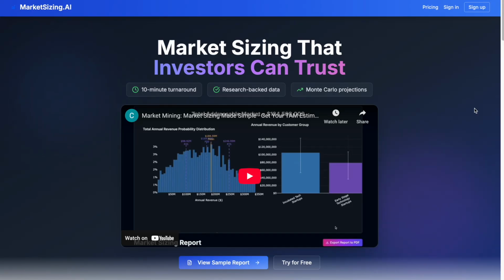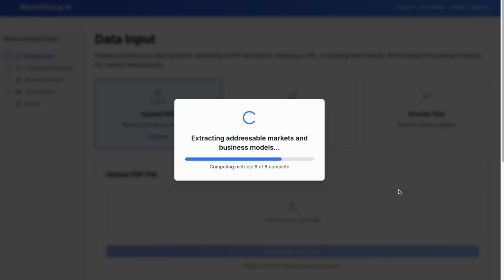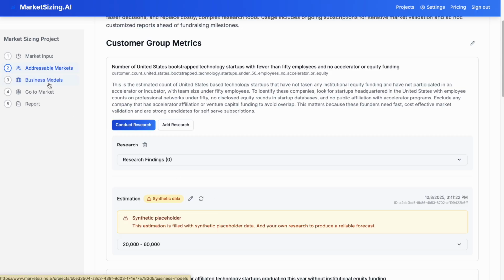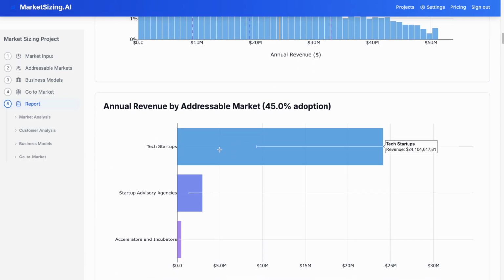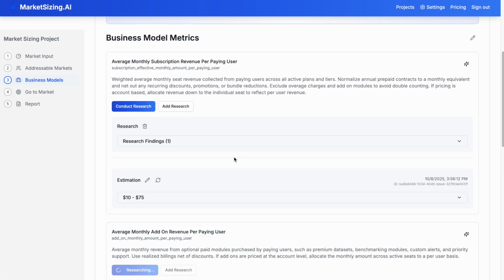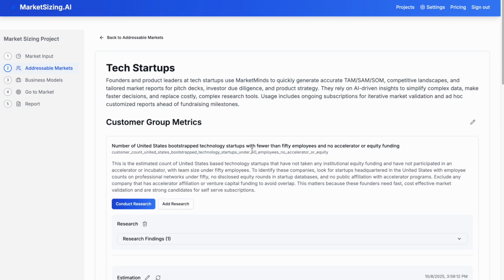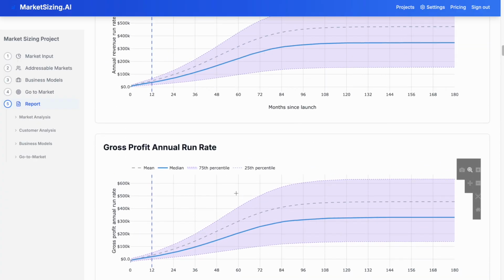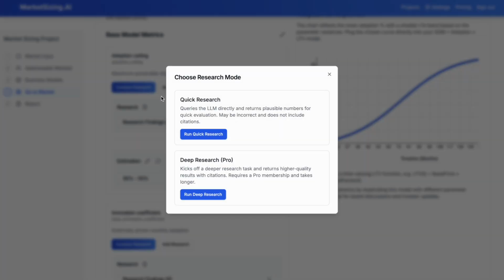Generate Investor-Grade Market Projections in Minutes (MarketSizing.AI Tutorial)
In this step-by-step tutorial, I’ll walk you through how to use MarketSizing.AI to generate investor-grade market analysis and financial projections — in under 15 minutes.

You’ll learn how to:

Upload your pitch deck or provide a URL to auto-extract metrics and go-to-market inputs

Replace placeholder data with real, cited research

Run Monte Carlo simulations and scenario analyses

Export a clean, investor-ready report with confidence intervals and assumptions

Whether you're a founder, consultant, investor, or working on a pitch, this tool helps you scale your market sizing work and get defensible numbers fast.

📄 Download the sample report used in the demo (if you provide a link)